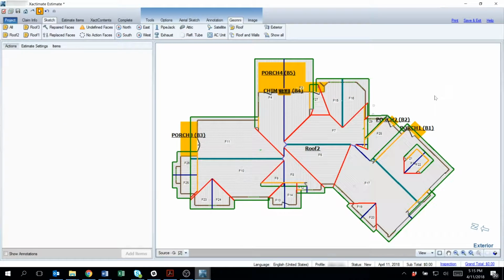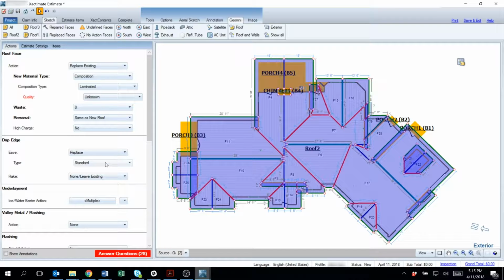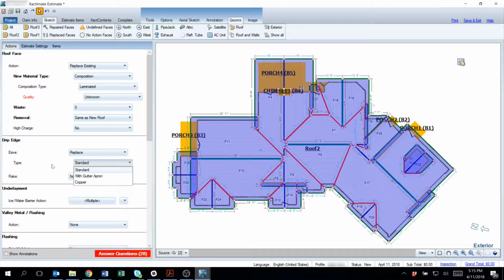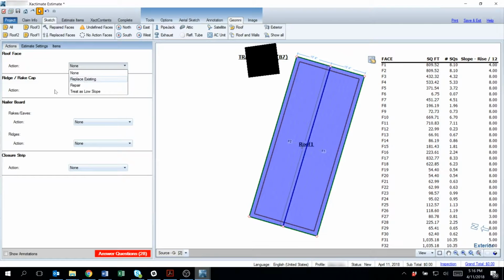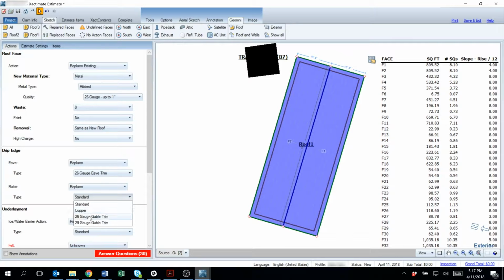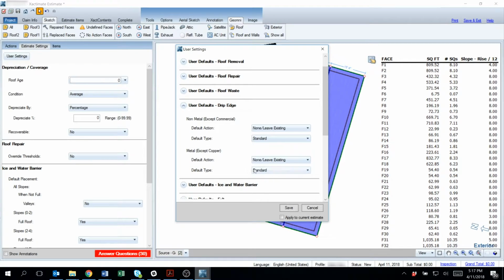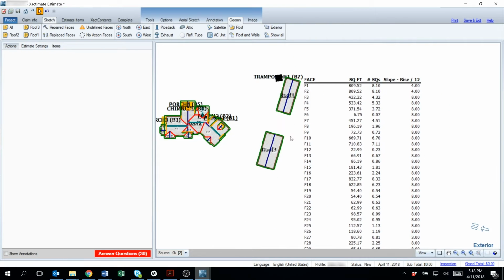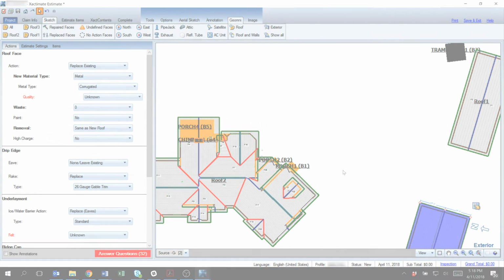I2S: Drip Edge